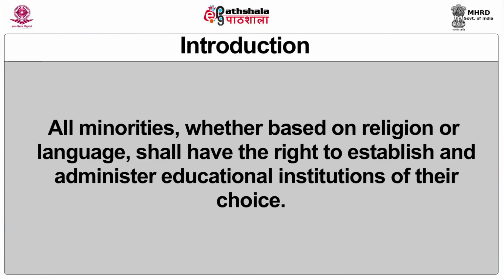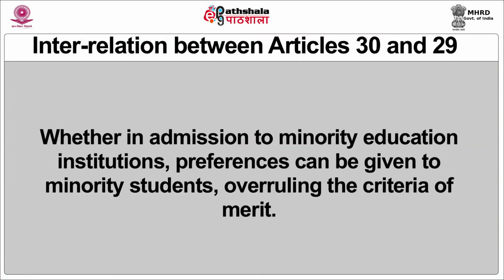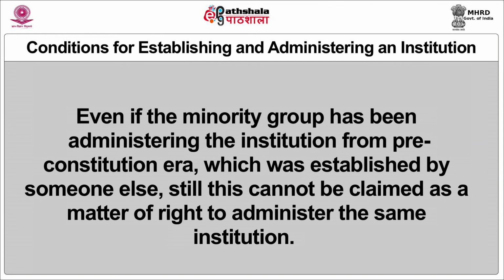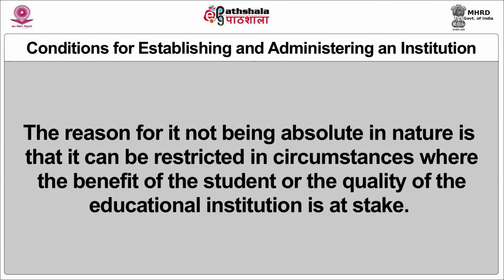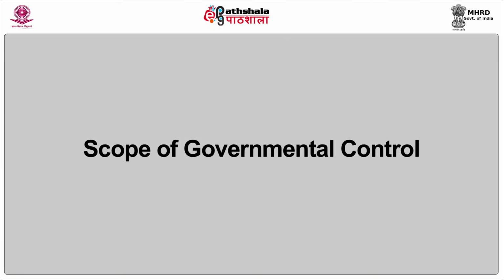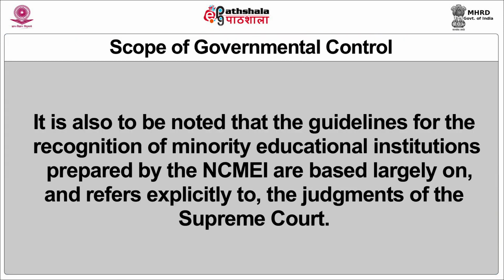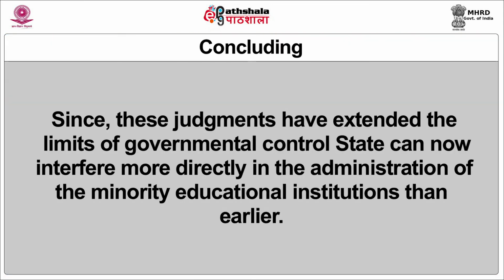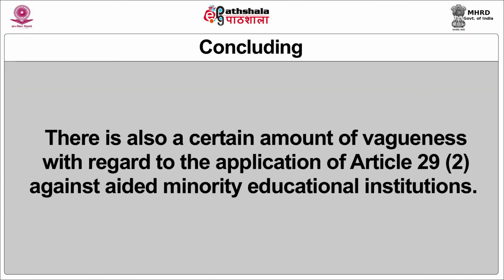Indian Constitution and Minority Educational Institutions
Paper : P-06. Rights of Minorities and other Marginalised Groups